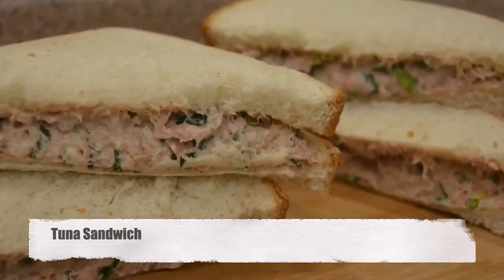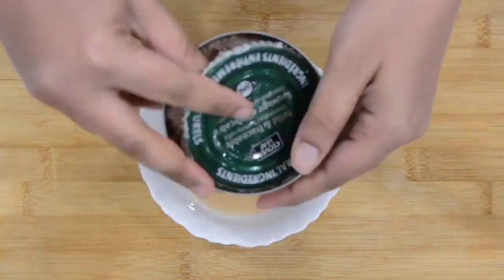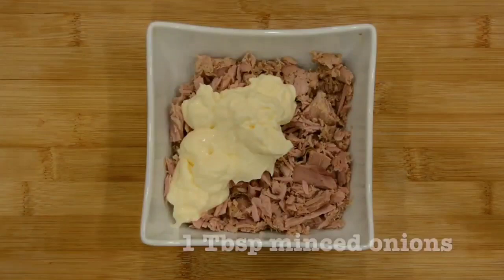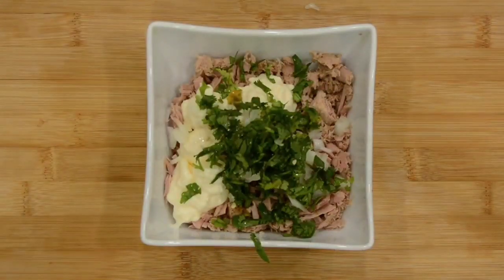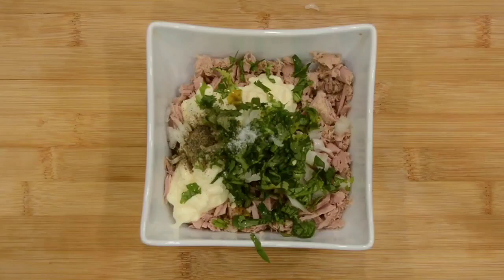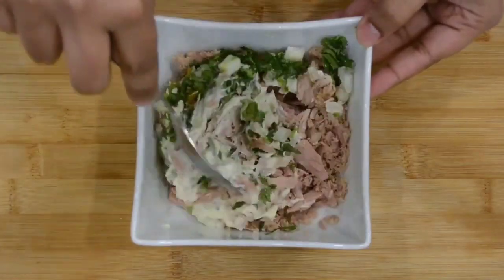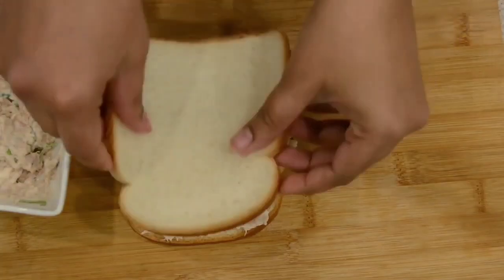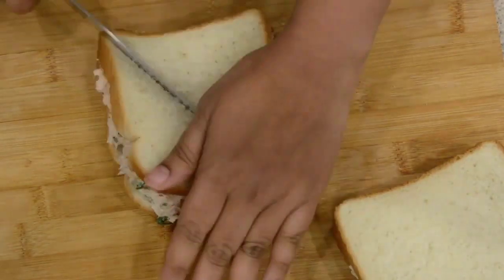Easy & Delicious Tuna Sandwich!